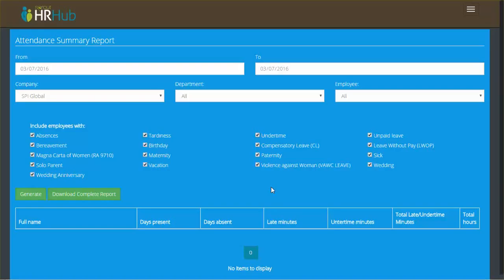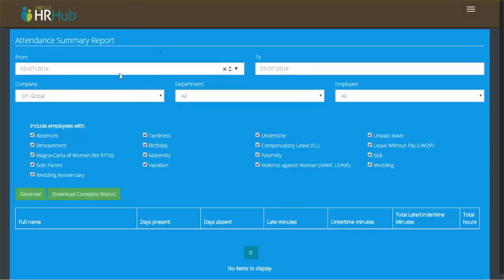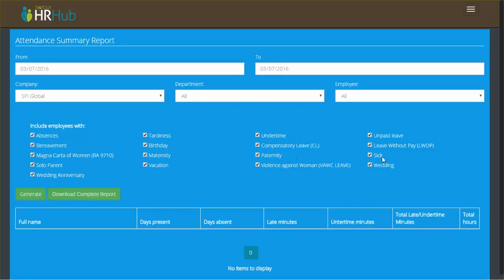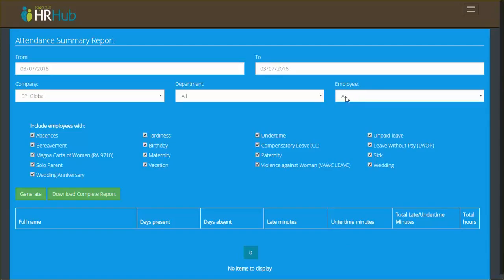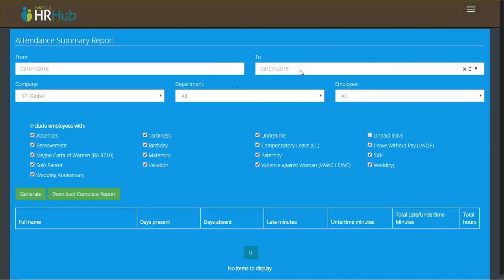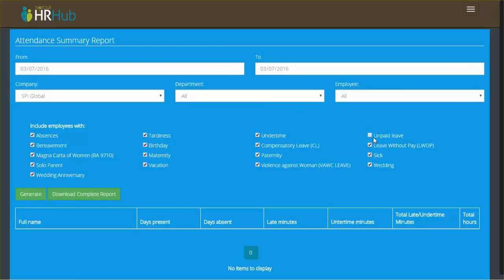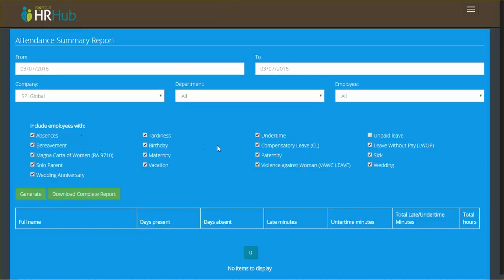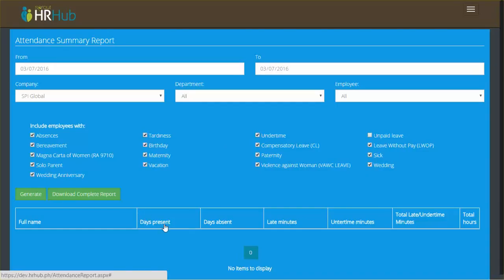Tutorial: Attendance Report Filters for HR Hub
Quick update for HR Hub! Check out this tutorial on Attendance Report Filters.

To learn more about HR Hub and Payroll Pie, You can also request a free demo by getting in touch with us at .